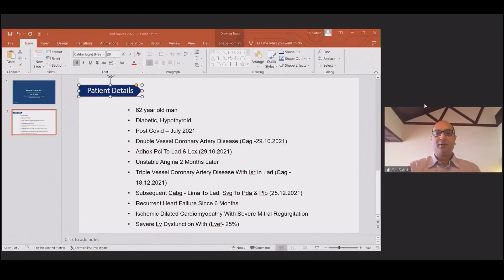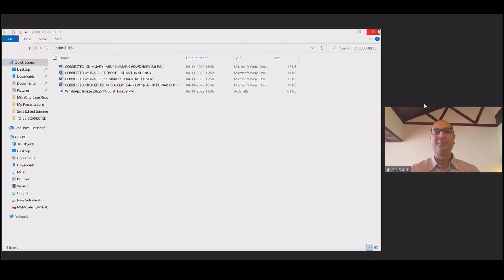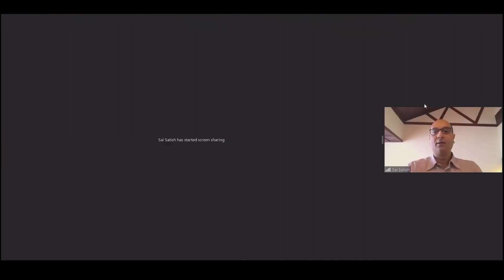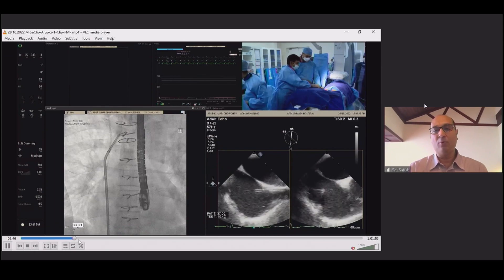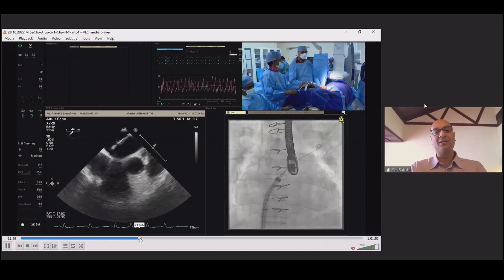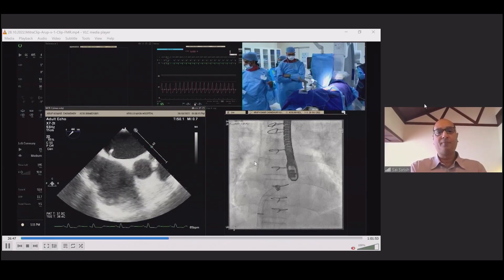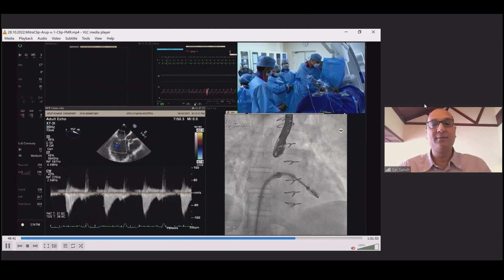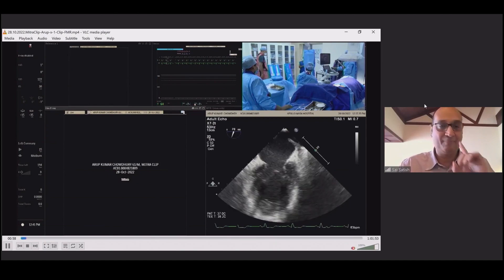Lecture - Mitra Clip - Speaker : Dr Sai Satish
16 Interesting Live cases of THV in Hyderabad Valves - 2022 Inching towards World Record

Live operators

Dr. Alain Cribier
Dr. Helene Eltchaninoff
Dr. Peter Andreka
Dr. Samin K Sharma
Dr. Ramesh Daggubati
Dr. Geza Fonotos
Dr. Pedro Martin Lorenzo
Dr. Praveen Chandra
Dr. Ravindar Singh Rao
Dr. Ashok Sheth
Dr. A B Gopalamurugan